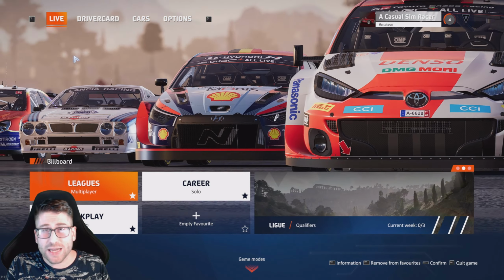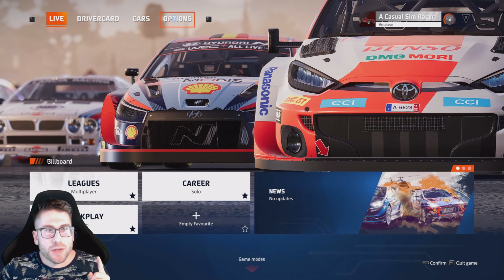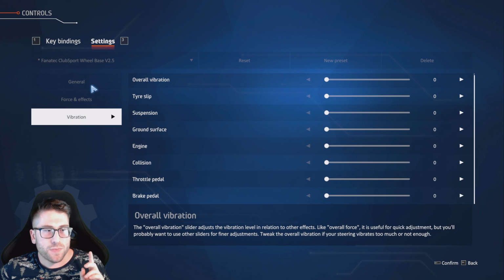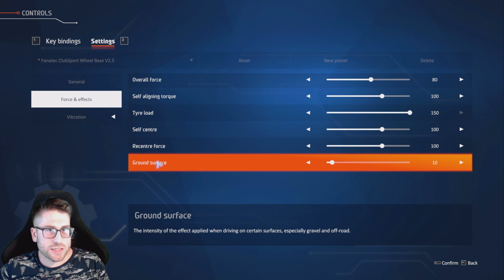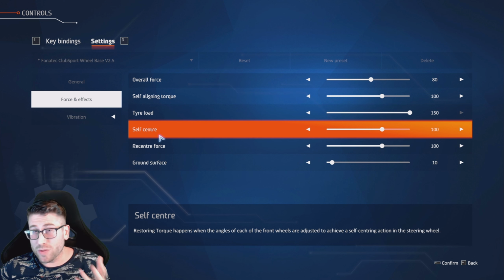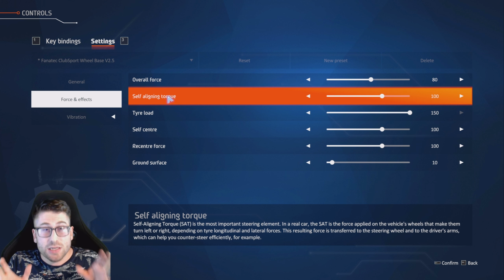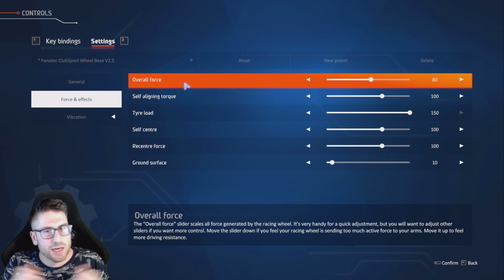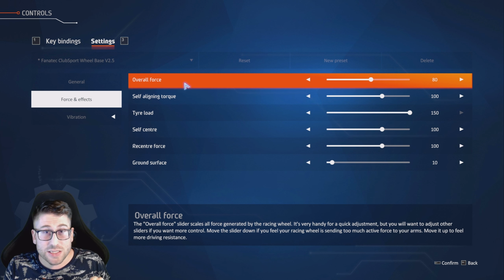WRC Generations Direct Drive FFB Recommendation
In this video I go over the FFB settings in WRC Generations that I recommend for direct drive wheels, specifically focusing on the settings I use for my Fanatec CSL DD (5nm).